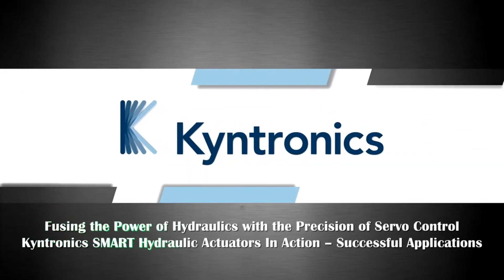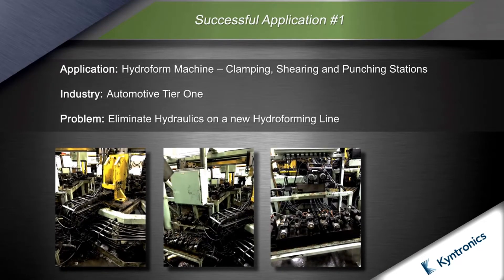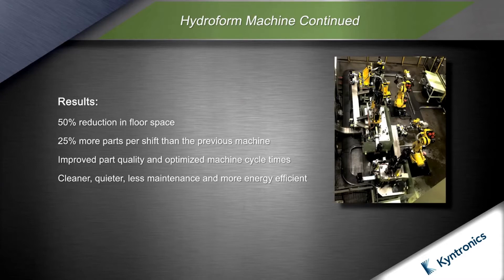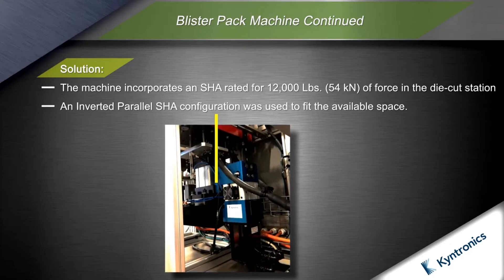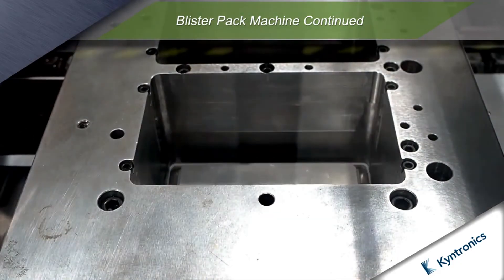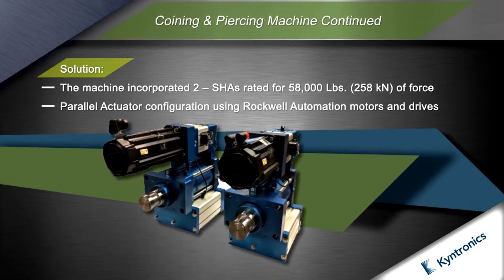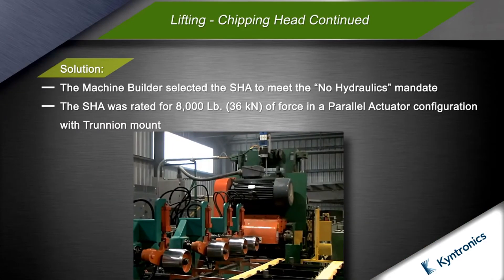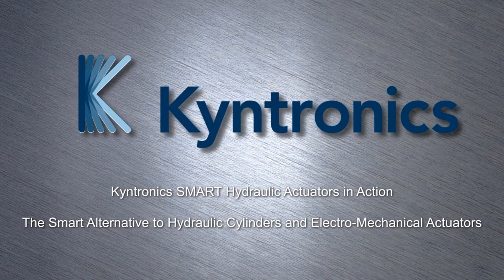Kyntronics Actuators in Action: Proven Performance Across Industries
At Kyntronics, we partner with clients across a wide spectrum of industries to deliver next-level actuation solutions. This compilation video showcases the power and versatility of our Hybrid Electro-Hydraulic Actuators (SHA) in action—from industrial and aerospace to defense and medical systems.

Our actuation solutions are known for:
• Combining the force of hydraulics with the precision of servo control
• Precise position and force control
• Energy efficient operation
• Helping clients lower operating costs and enhance performance

Watch how Kyntronics actuation technology consistently exceeds expectations in the field—no matter the challenge.